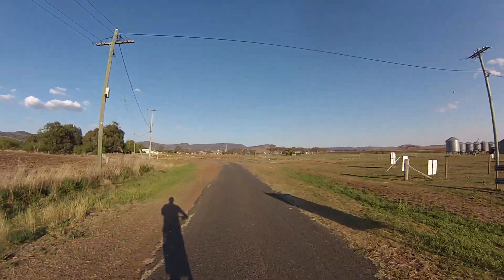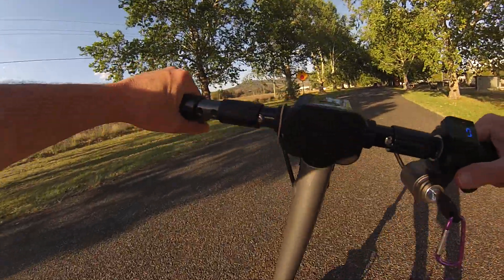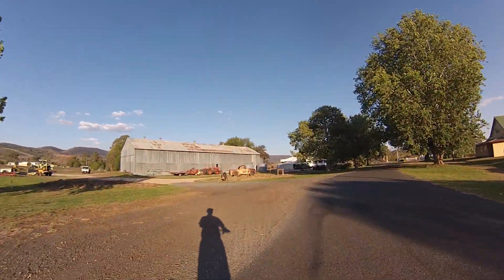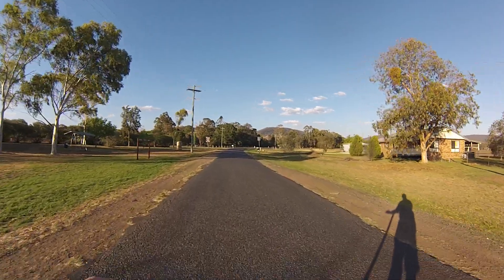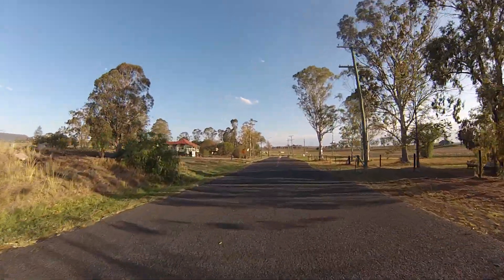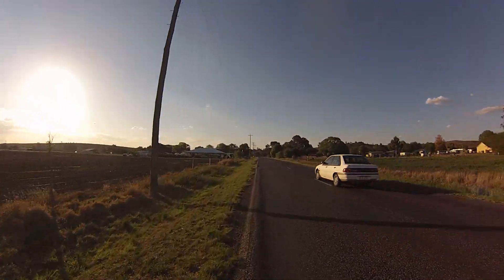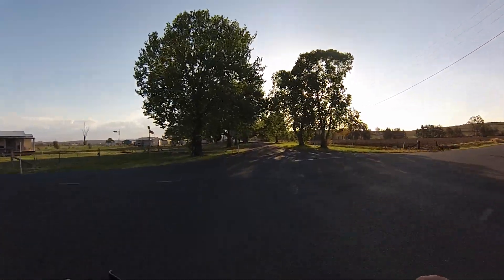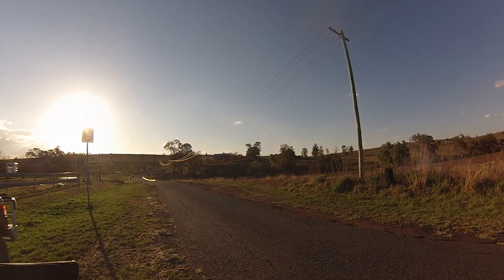a look around Tannymorel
A short afternoon ride through one of the small hamlets on the Southern Darling Downs (with some small amount swearing about internet idiots)